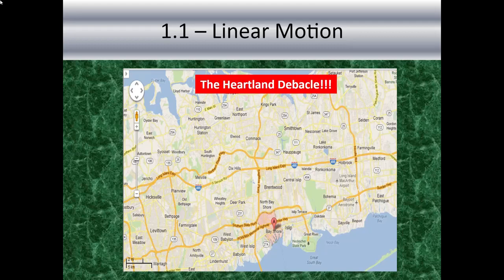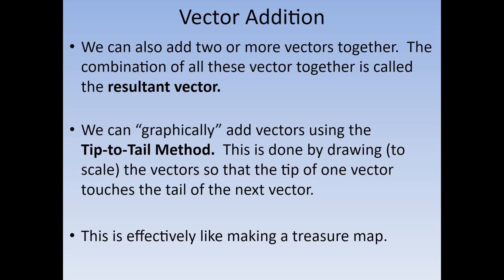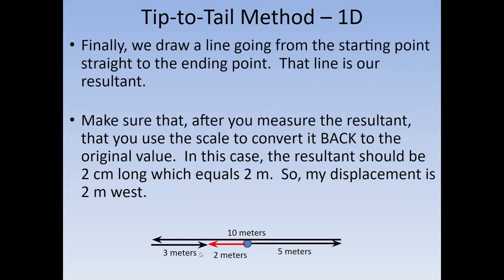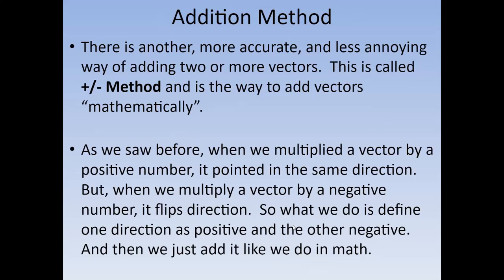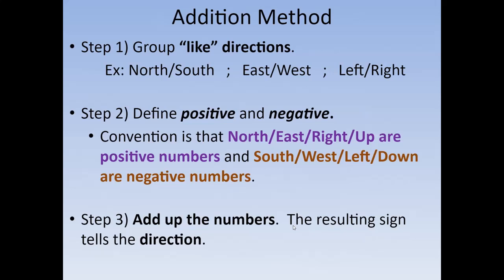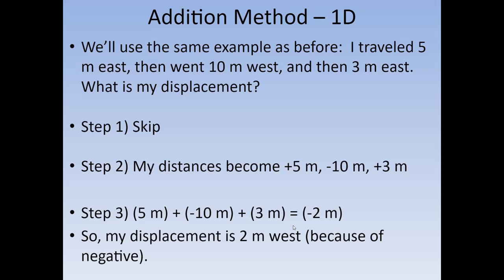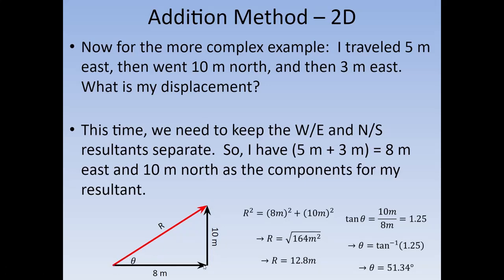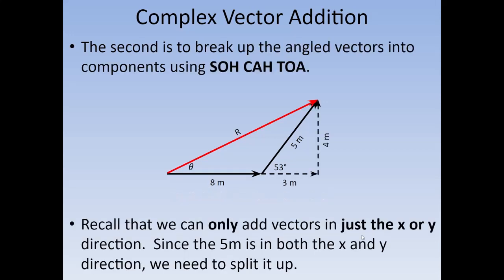APP1 1.3 - Vector Addition